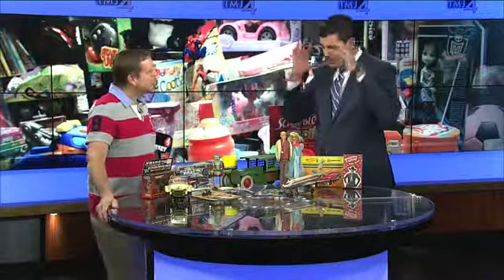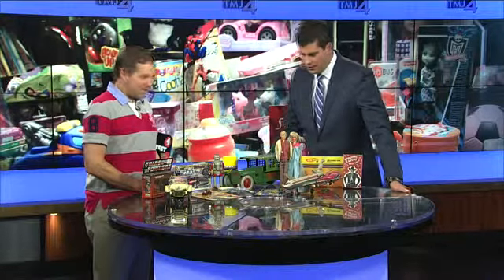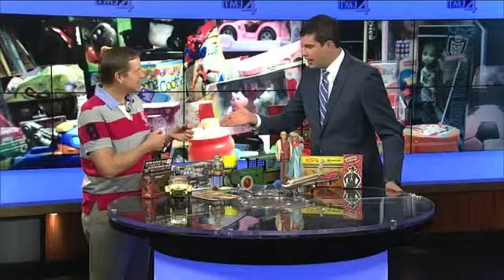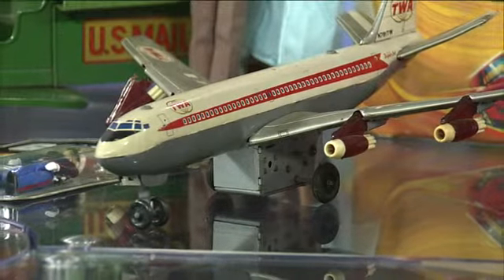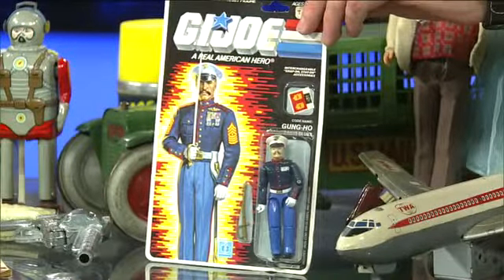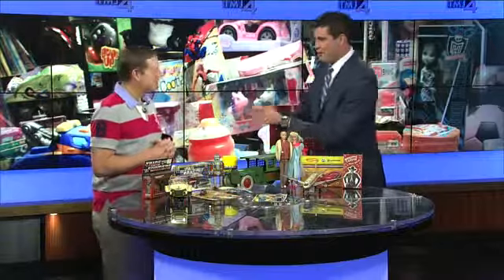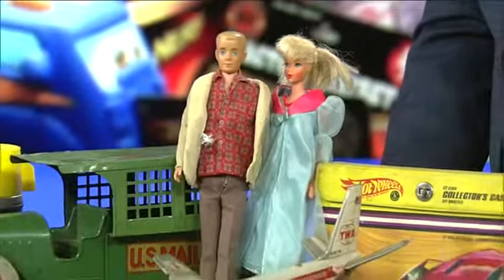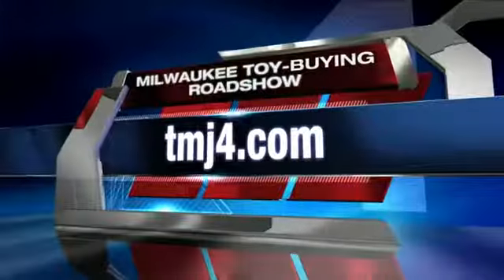Antique Toy Buying Show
Is that old toy in your attic or patio a treasure or trash?